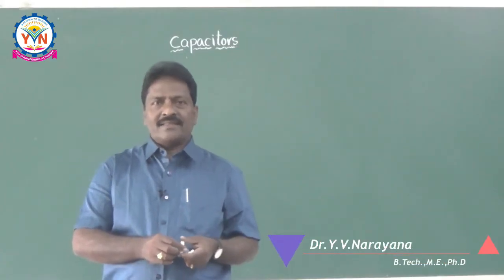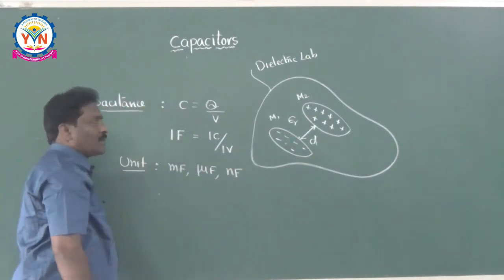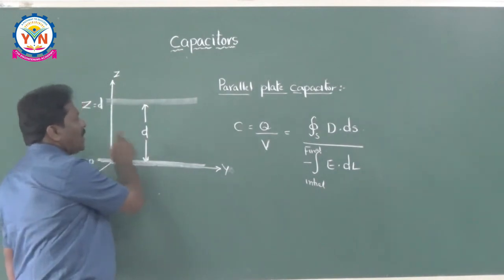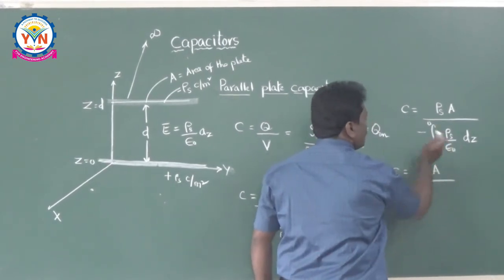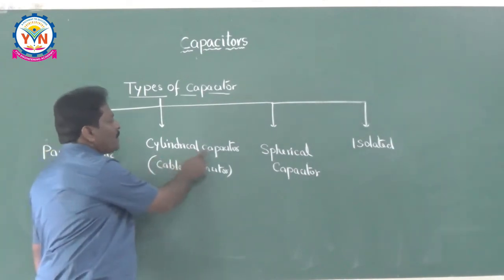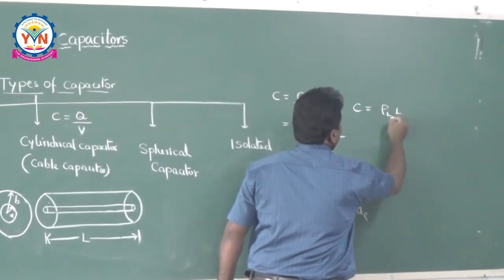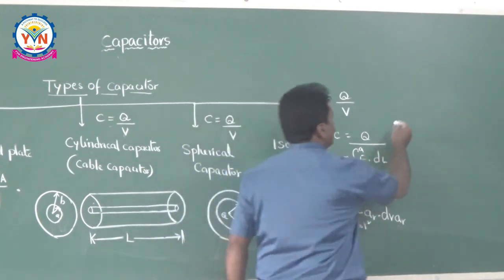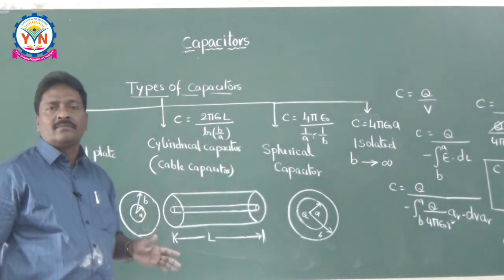Types of Capacitors